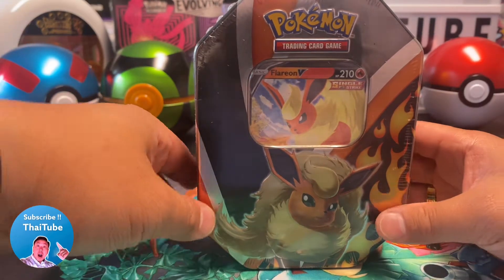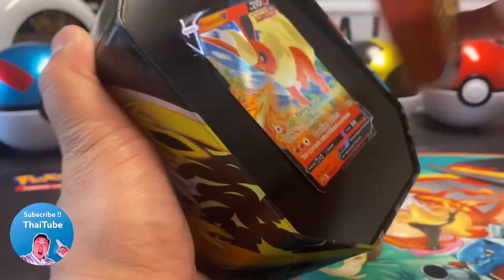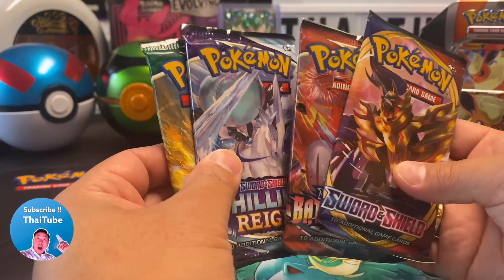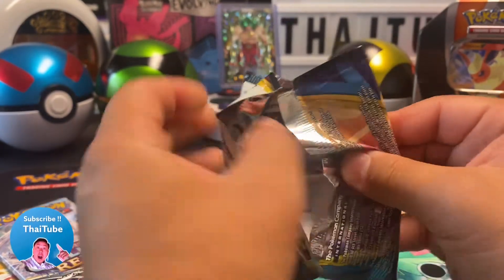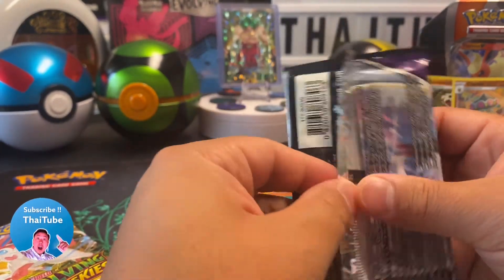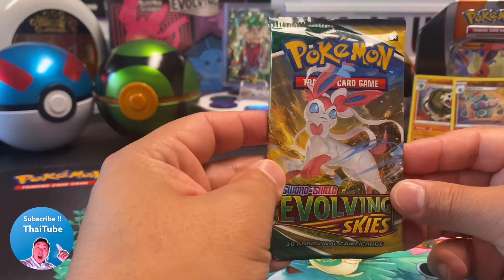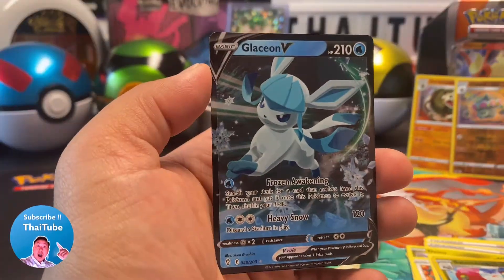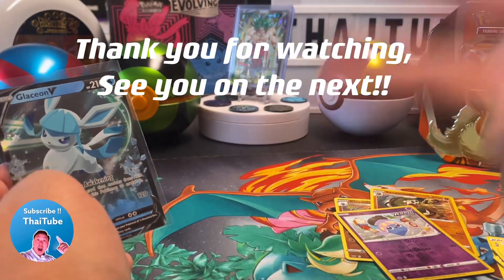Evolving Skies Evee Evolutions Flareon V Tin Card Opening| #002 Flareon Vcard|| ThaiTube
Evolving Skies Evee Evolutions Flareon V Tin Card Opening| #002 Flareon || ThaiTube

ThaiTube Fam! Opening of the Evee Evolutions Flareon V Tin Tin!!! 4  Pokémon Packs inside! 📦 Yodey is episode #2 of 3. We kniw these tins are rough and tough lol, will It be stroke 2?!?! Was the tin worth it??? !!! See you all later, stay safe and well!!

-Thai

Hey hey also make sure to check out some of my amazing friend awesome channels who always finds a way to pull some heat fire 🔥 🔥  🔥  and make COOOL 🧊 content!!